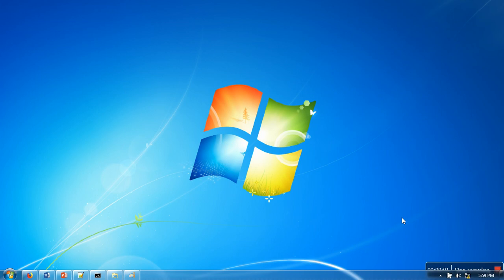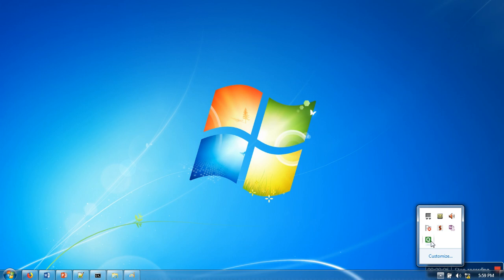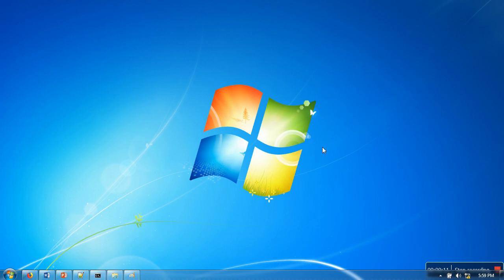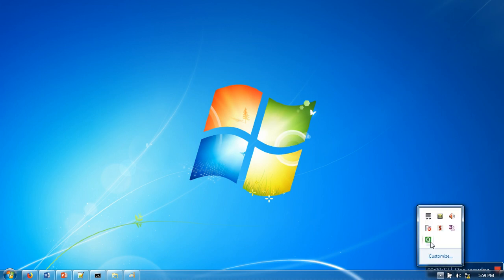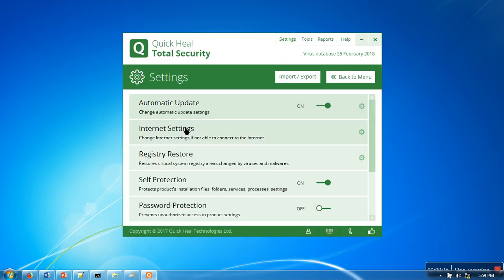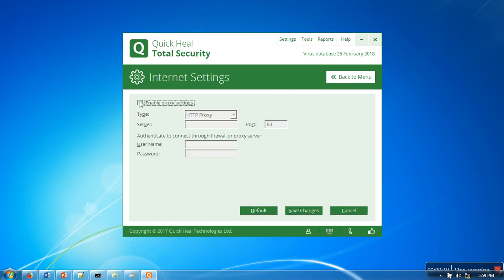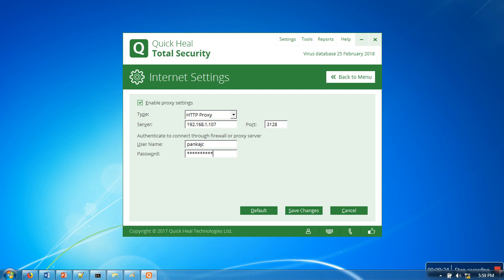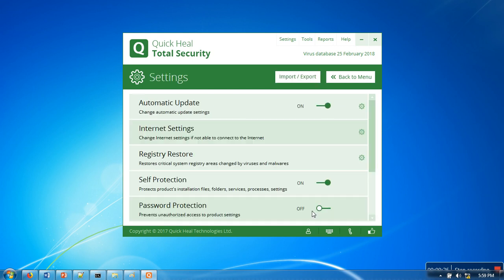How to set proxy settings in Quick Heal Antivirus for Updation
This video will show how to set proxy settings in quick heal antivirus.